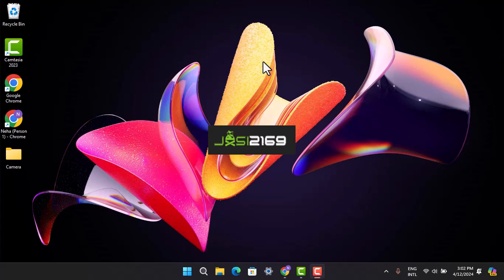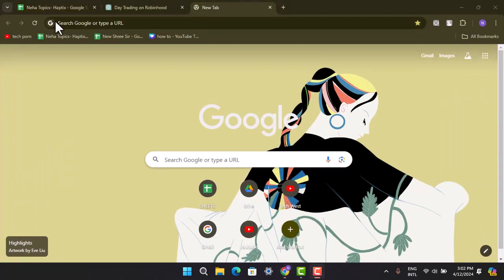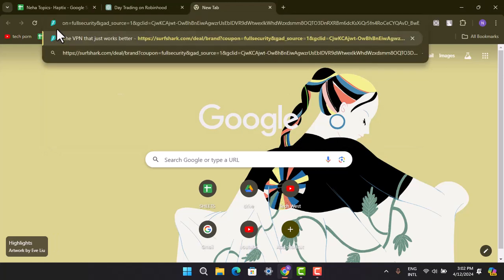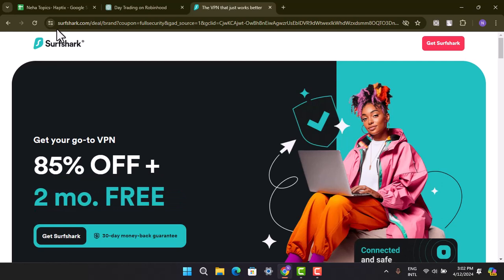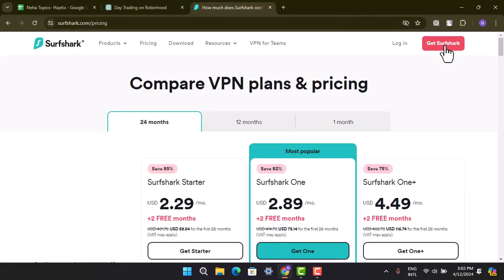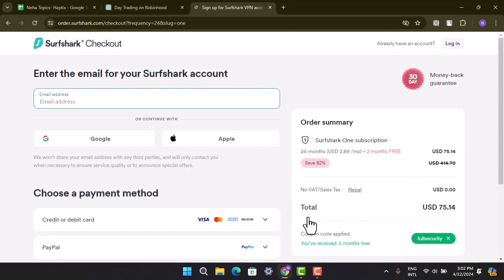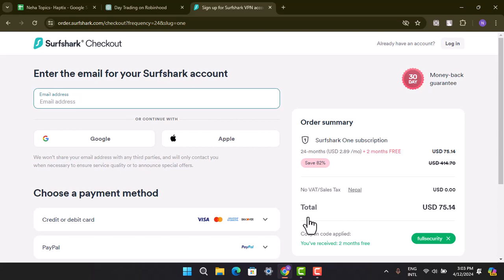How To Set Up Surfshark VPN On Different Platforms (Windows, MacOS, iOS, Android) !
This Video Is based on How you can set up Surfshark VPN on different platforms.

Chapters / Timestamps
0:00 Introd
0:24 Setup Surfshark VPN On Different Platforms
1:24 Outro